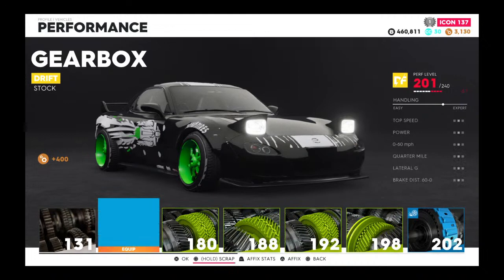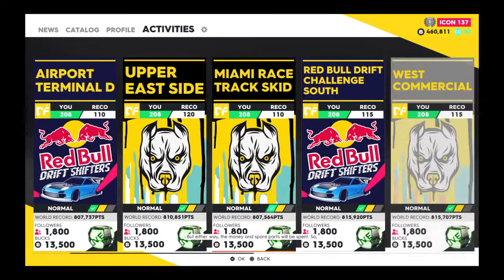Drifthunters999Xxx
Add me on Instagram @hb_unkown y'all already know what it is